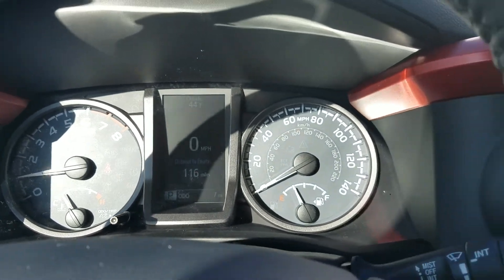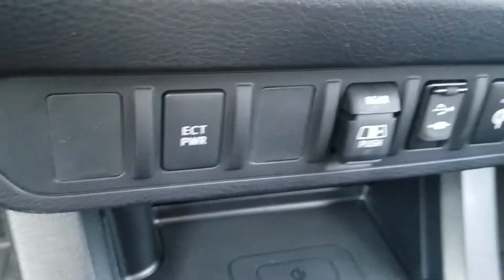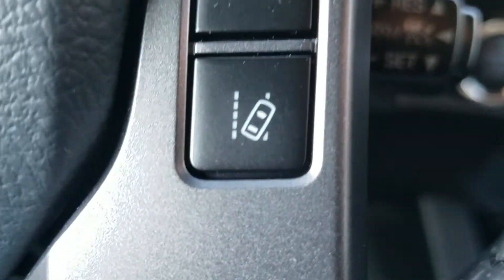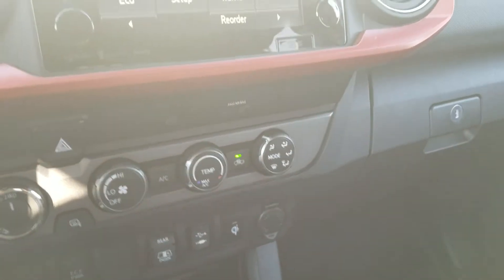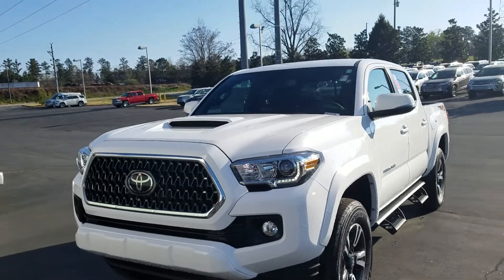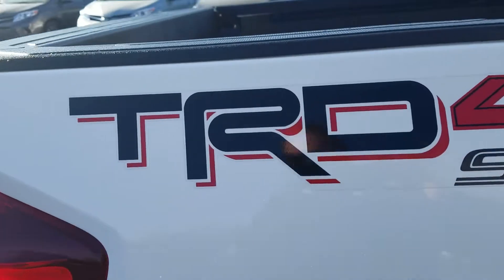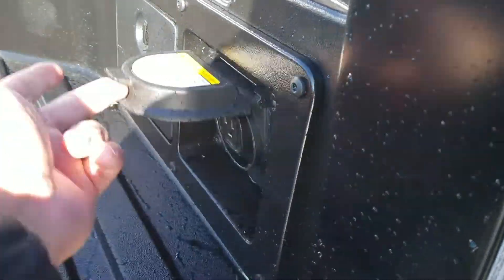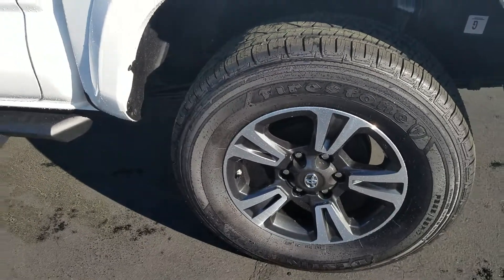2019 Toyota Tacoma TRD Sport 4x4 for Debra from Wayne Pittman